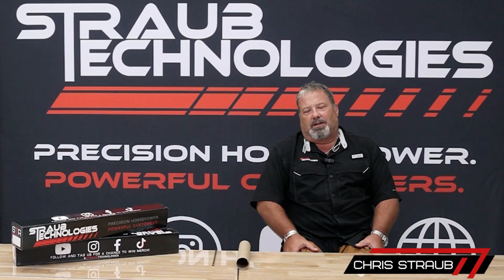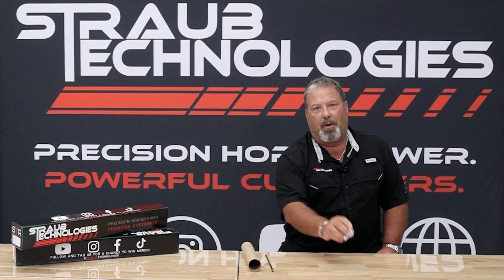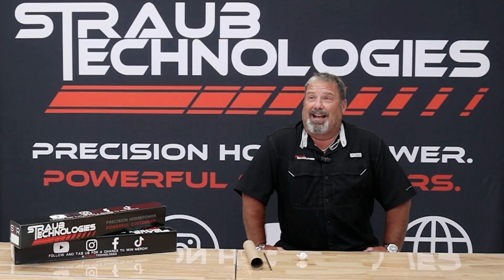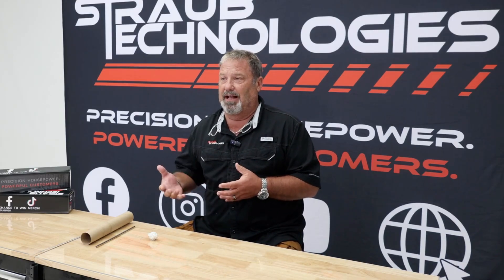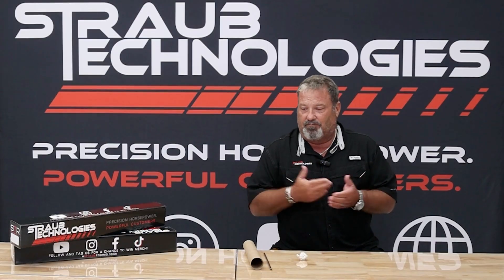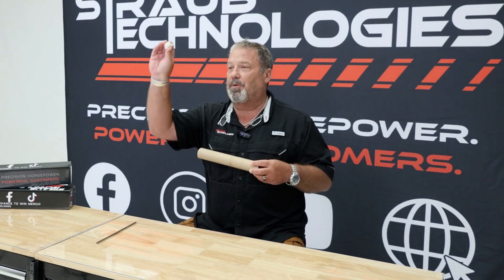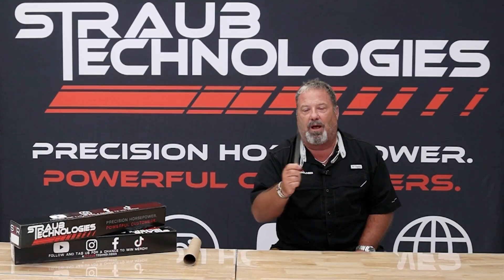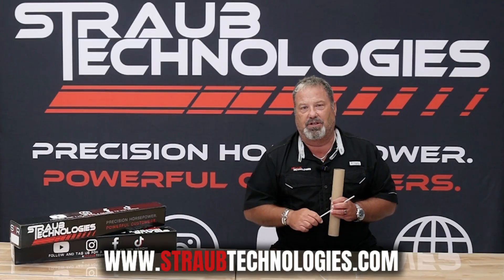Volume vs Velocity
Chris breaks down Volume vs. Velocity — and why bigger doesn’t always mean better. You won’t want to miss this one! 💡💨